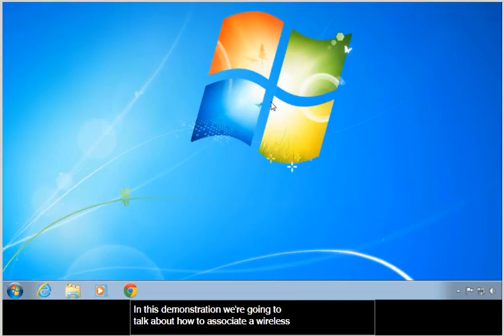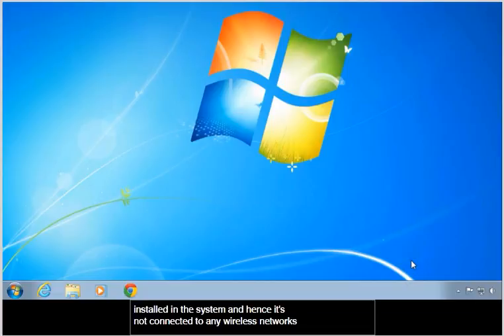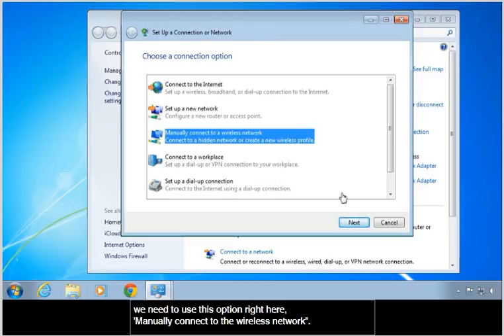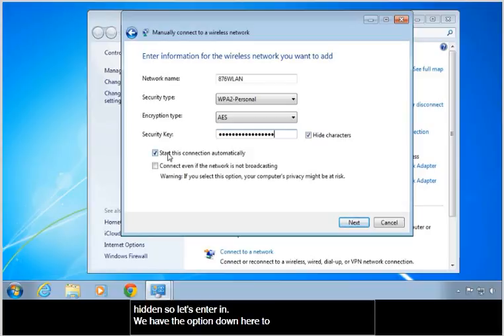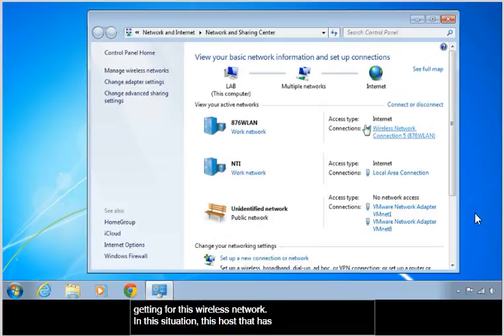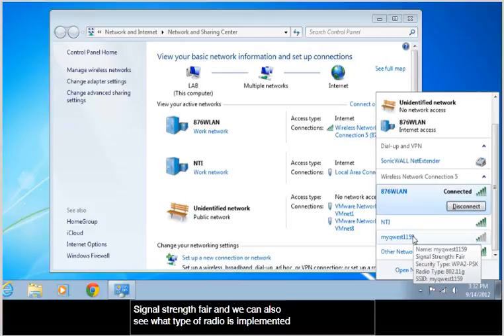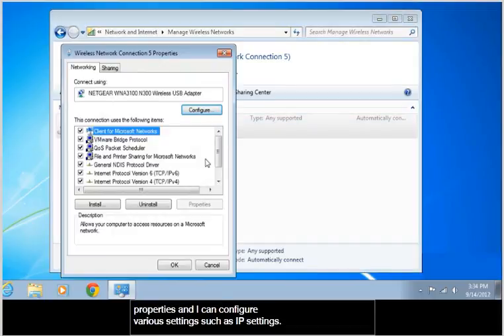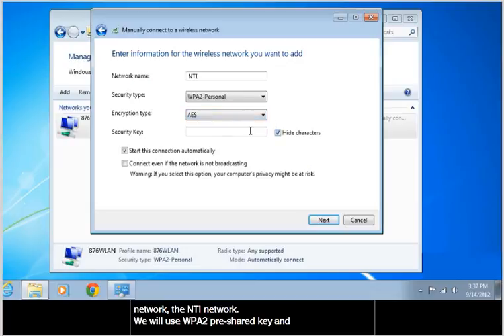Config Wireless Connc